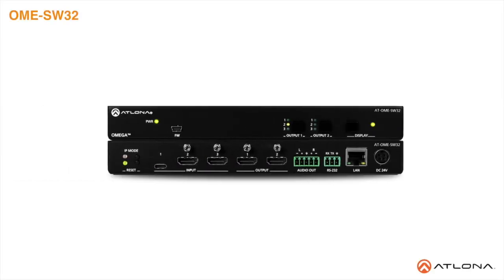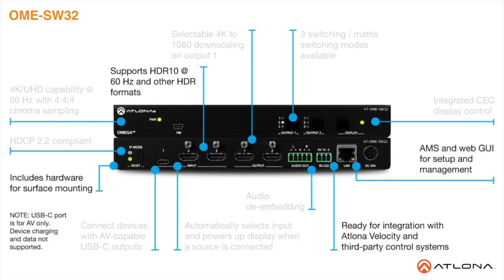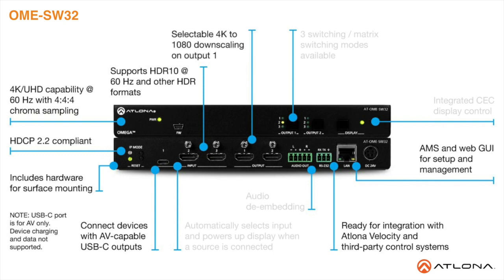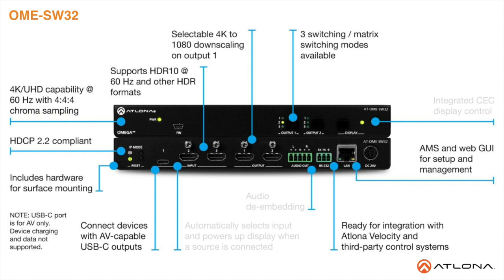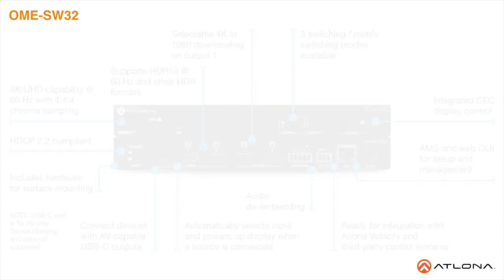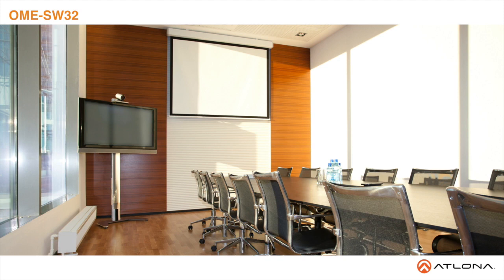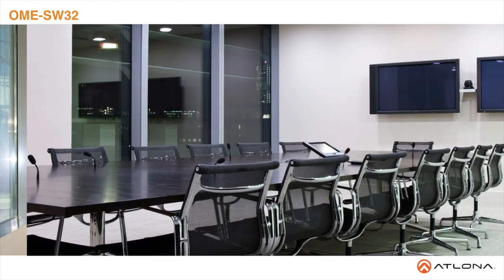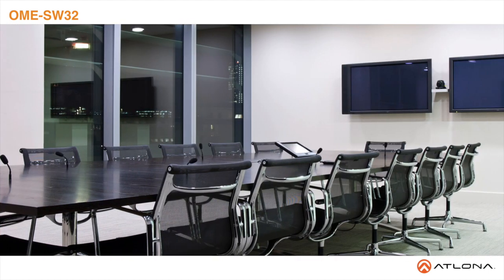Modern AV Collaboration OMEGA OME-SW32 - Matrix Switcher for HDMI and USB-C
Overview of the Omega matrix switcher with HDMI and USB-C "AT-OME-SW32". Where does Omega meet your needs? Meeting rooms with dual displays, conference rooms, classrooms, and multi-room AV distribution systems. This compact matrix switcher is ideal for localized switching into or out of a centralized AV distribution system such as OmniStream™. The OME-SW32 provides a cost-effective update to an existing system, adding 4K/60 capability with down-conversion to 1080p for the codec.

Transcript:
The Atlona Omega SW-32 is a 3 by 2 matrix switcher with HDMI and USB-C inputs and HDMI outputs. The Omega SW-32 is HDCP 2.0 compliant and supports 4K HDR and 4K 60 4:4:4 HDMI data rates up to 18 gigabits per second. The USB-C input is ideal for AV interfacing with newer Mac, Chromebook, and Windows PCs as well as smartphones and tablets. Additionally 4K downscaling to 1080 at 60 30 and 24 Hz is available for one of the HDMI outputs when connected to an HD sync depending on the intended application. The Omega SW-32 can be set to specific switching modes that include mirrored outputs one of the outputs fixed to an input or unrestricted matrix switching. And for additional integration convenience, the Omega SW-32 features automatic input selection automatic display control and balanced audio de-embedding. The versatile Omega SW-32 is designed for undertable mounting in meeting spaces to serve applications with side by side displays video conferencing, interfacing with OmniStream Networked AV systems, secondary switching into a larger AV system and more.